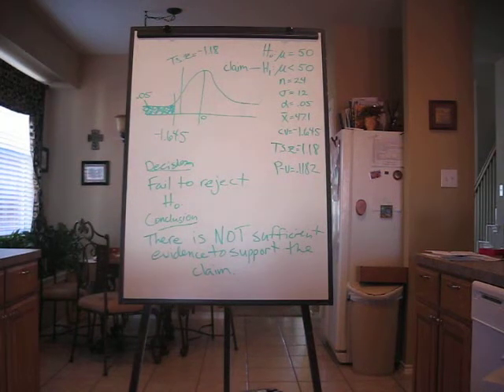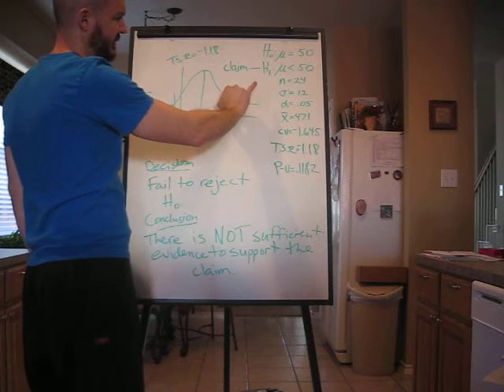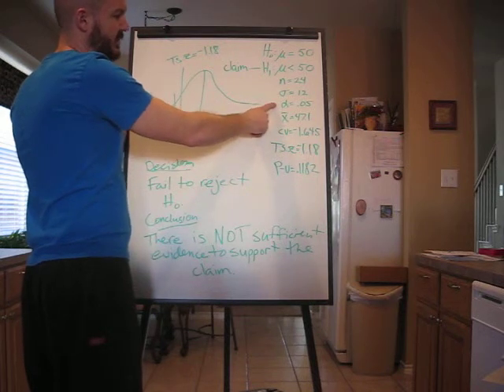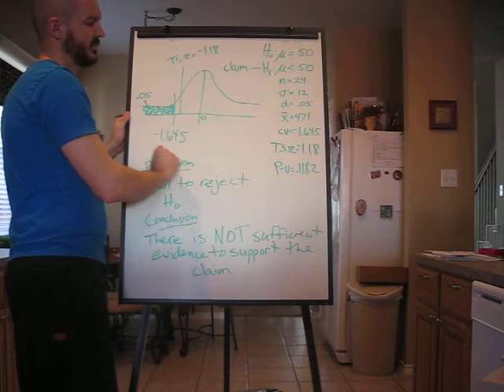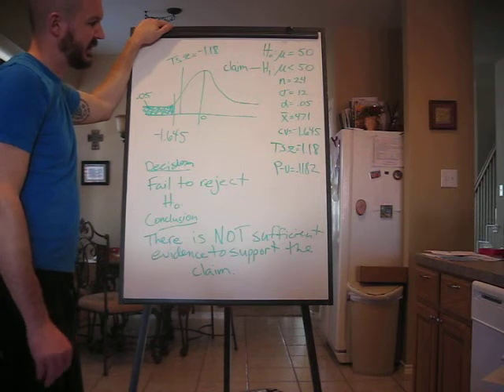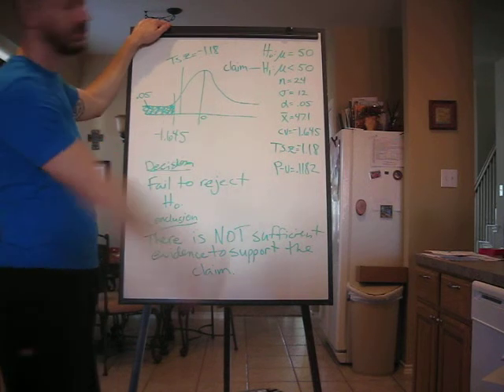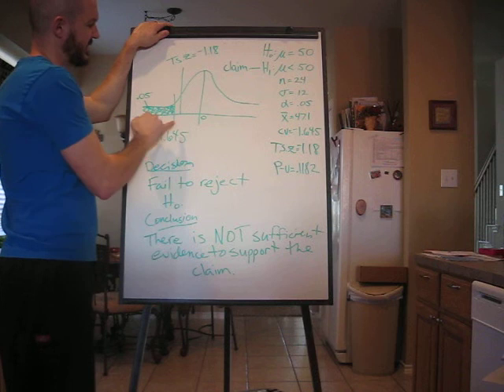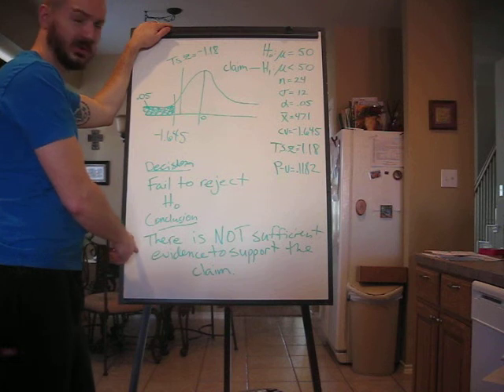statistics testing hypotheses about a population mean, standard deviation known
testing hypotheses about a population mean, standard deviation known.